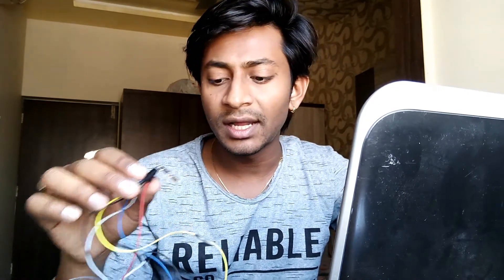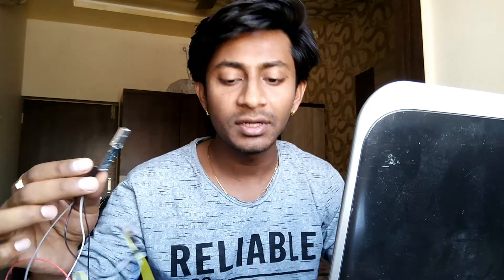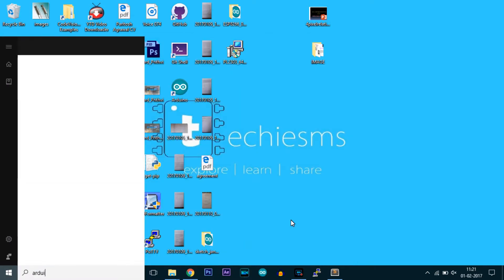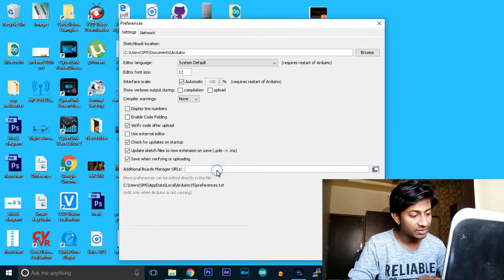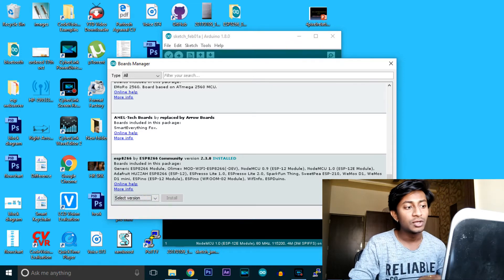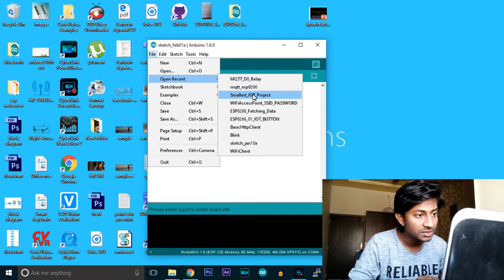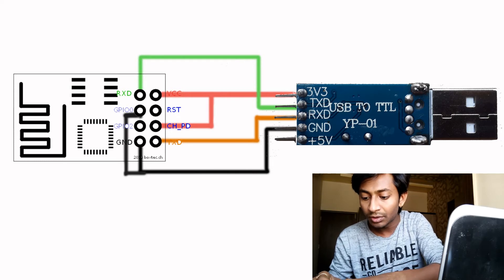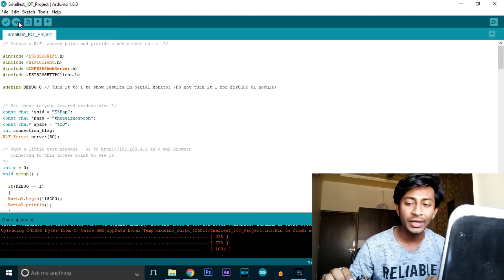[#1]How to Program ESP8266 01 using Arduino Firmware | Extension 1 of smallest IoT Project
In this video I have shown that how you can program your ESP8266 01 module using Arduino IDE by Arduino's firmware.

This is the step which is required in making World'd Smallest IoT project.

USB to TTL ( Amazon )